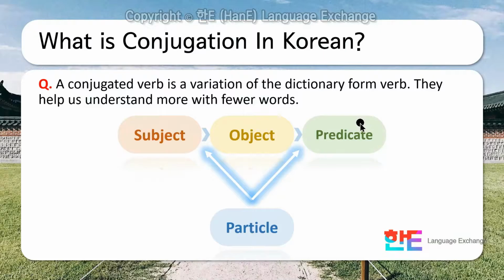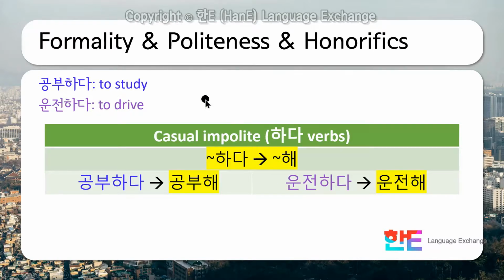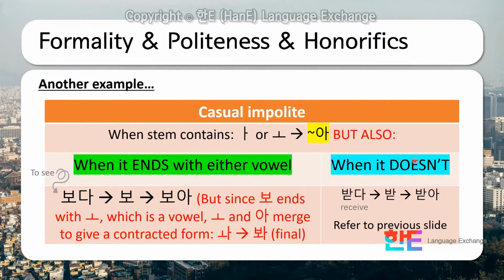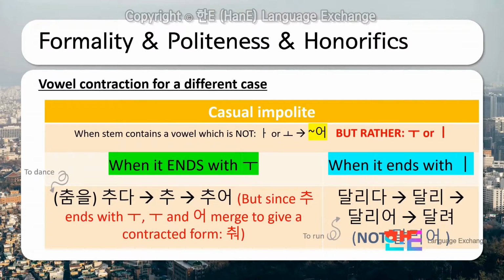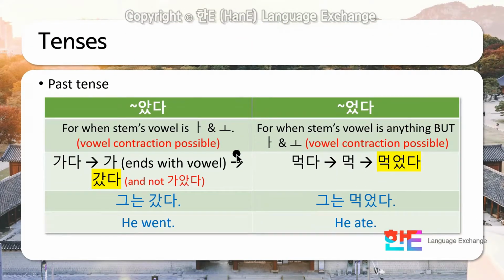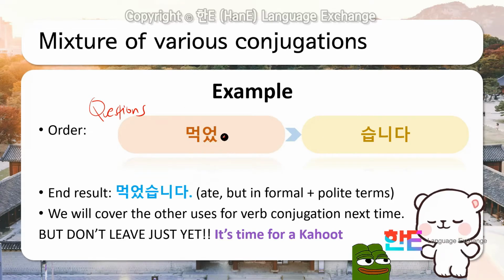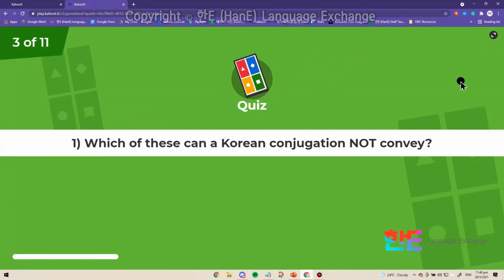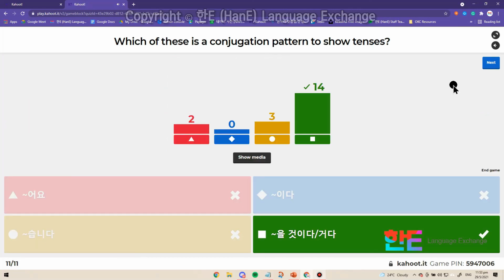Open Korean Class - Verb Conjugation Pt 1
Free Open Classes (irregular schedule, please sign up for the notification on the platform)